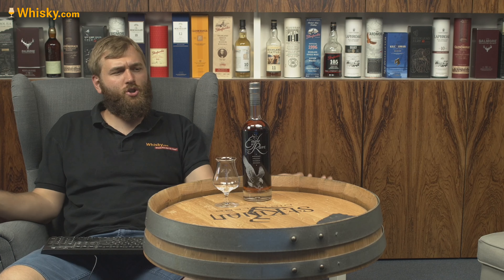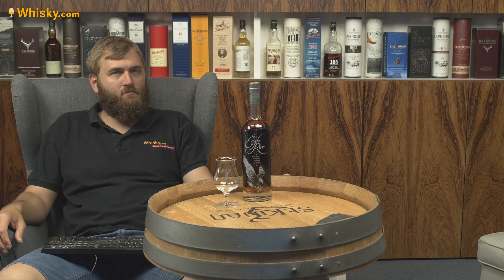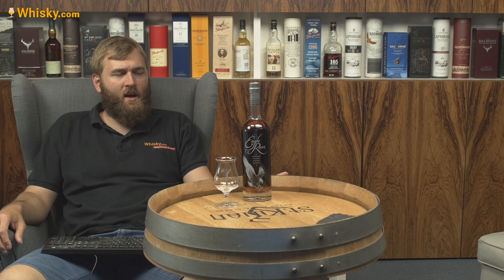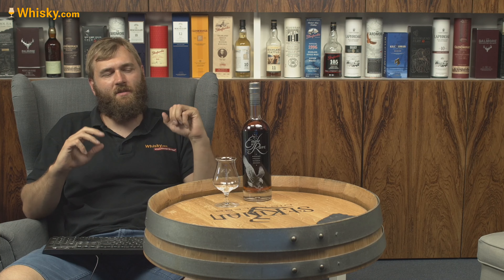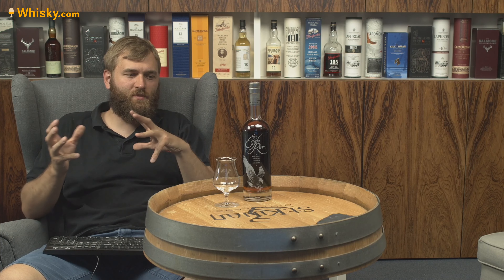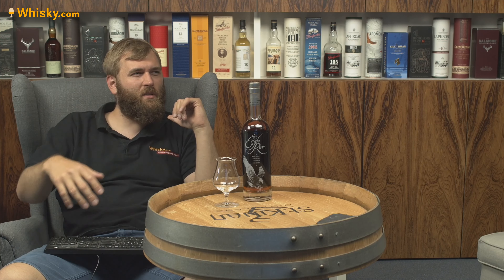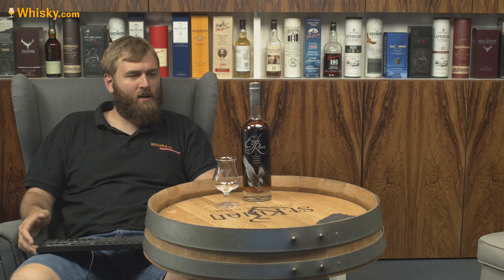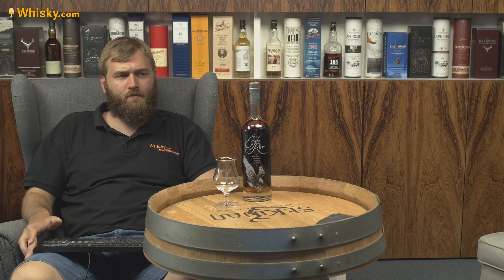Eagle Rare 10 years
Nosing 03:45
Whisky.com reviews the Eagle Rare 10 years. Eagle Rare is an outstanding bourbon that has won numerous medals in competitions. It is very impressive in terms of volume and beguiles with a long, oak-tinged finish.